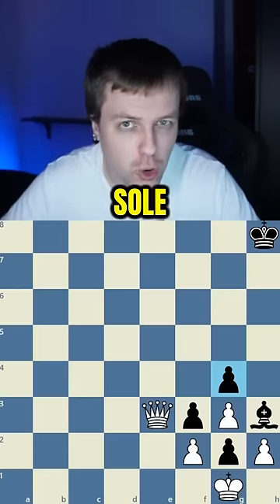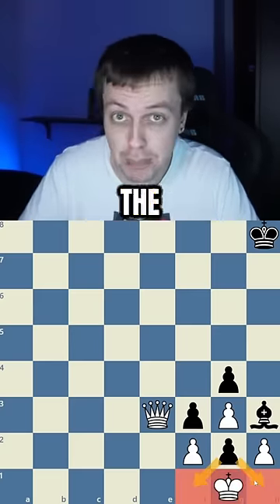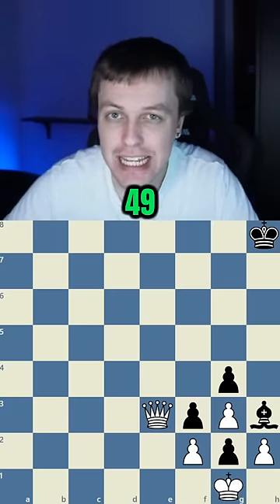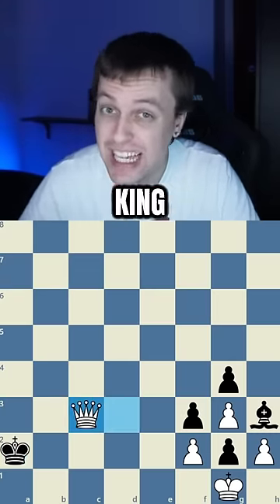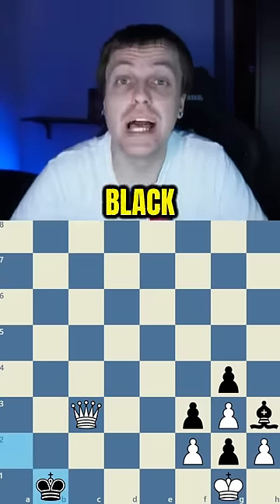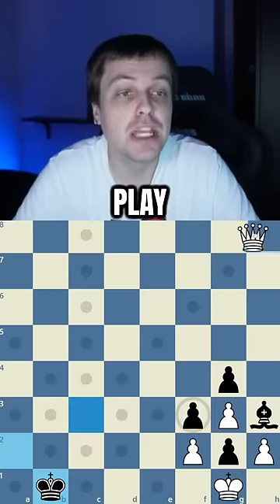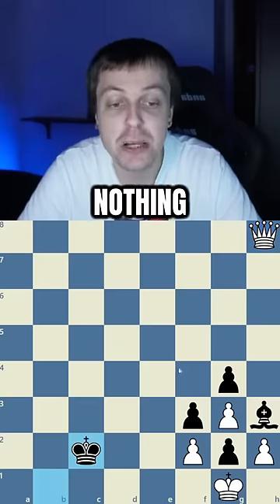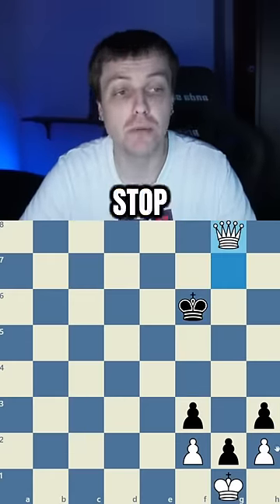the simplest stockfish solution:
For the algorithm, in this YouTube short, I play better than Hikaru Nakamura and Magnus Carlsen combined. You could even say I'm the next GothamChess. Like BotezLive? Not anymore, I'm your favorite Chess.com partner. I can do puzzles and tactics in my sleep, as seen in this YOUTUBE SHORT. Chess funny clip amazing mate in three zugzwang xray defence opening trap tips and tricks to get over 1000 elo. Ok that's enough hopefully my FAVORITE website YouTube (which I love by the way) will recommend this to a lot of people? Smash like.